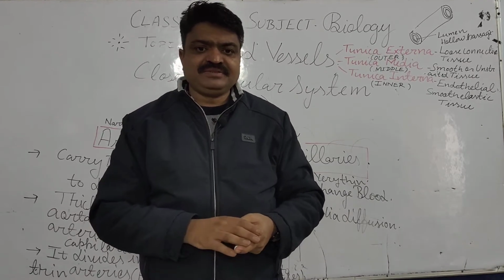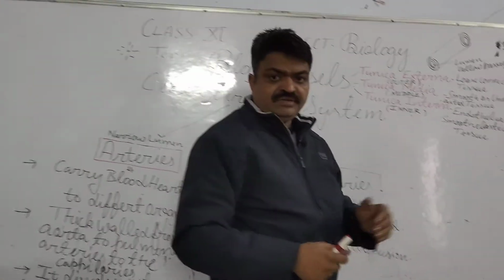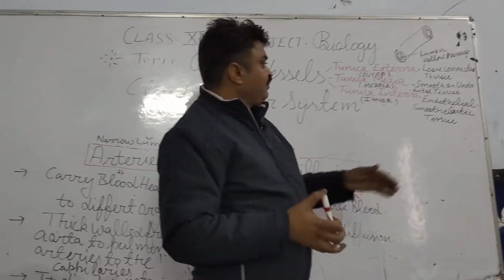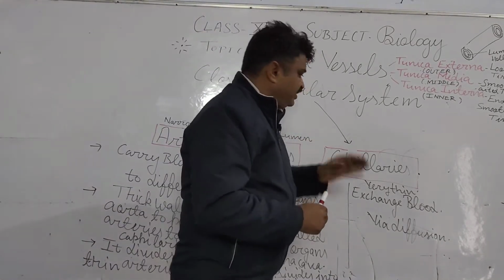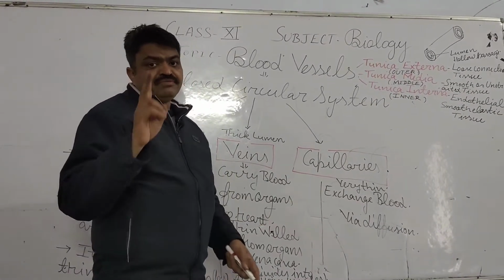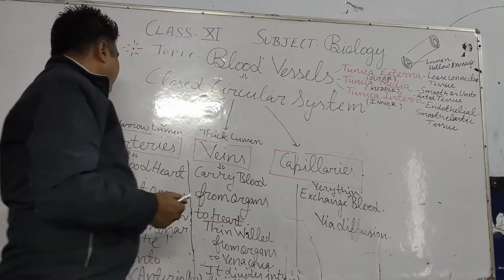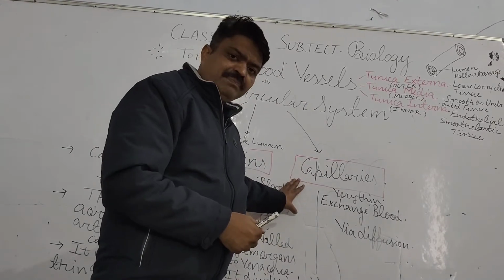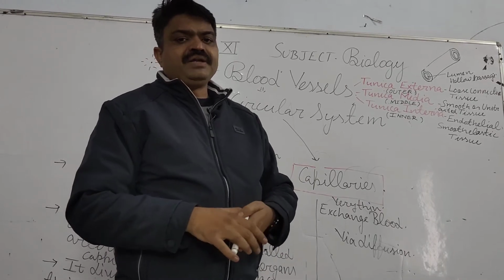CLASS XI II Biology II CHAPTER 18 II Blood Vessels; Arteries,Veins and Capillaries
Blood Vessels; Arteries,Veins and Capillaries